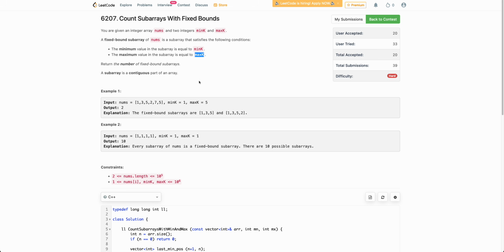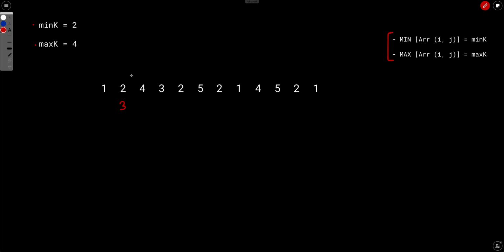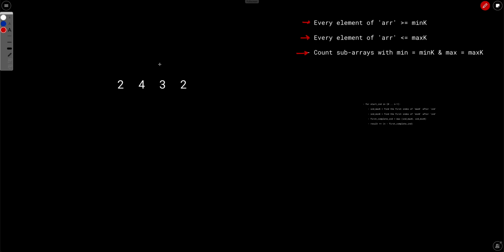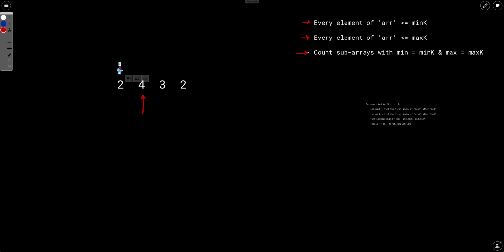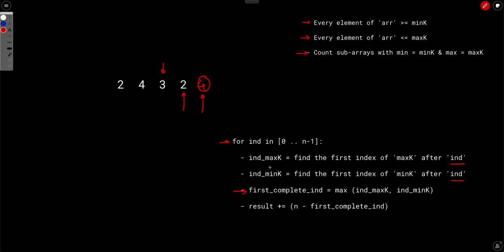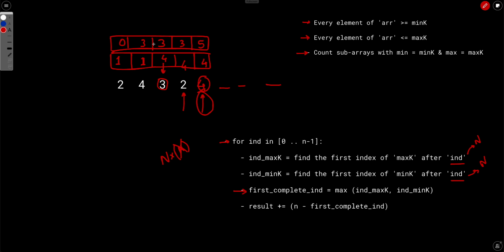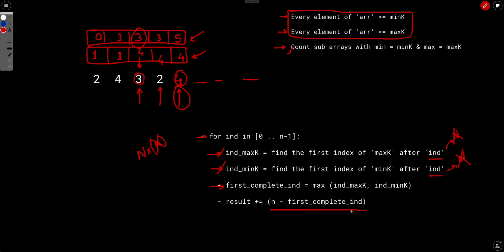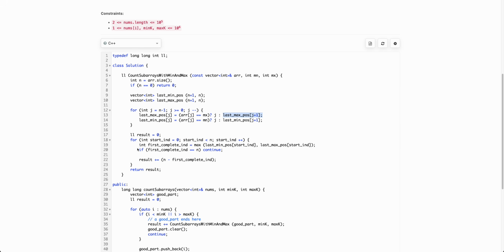Weekly Contest 315 | 6207. Count Subarrays With Fixed Bounds